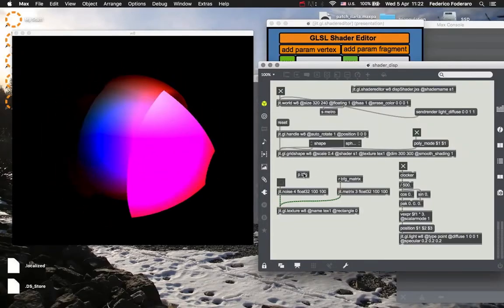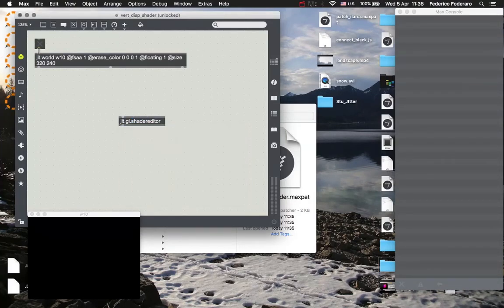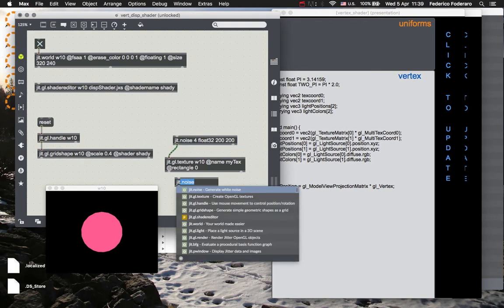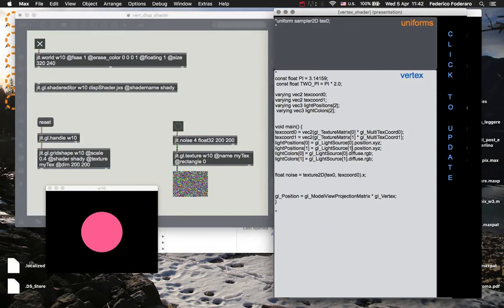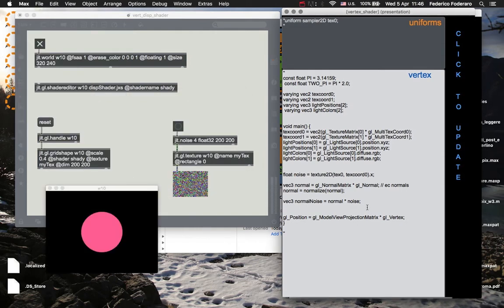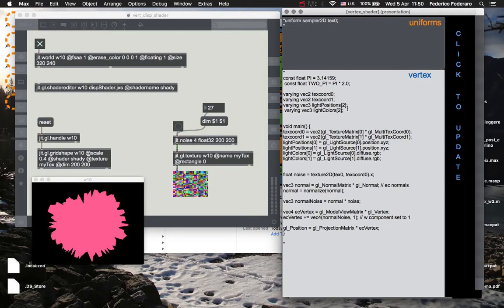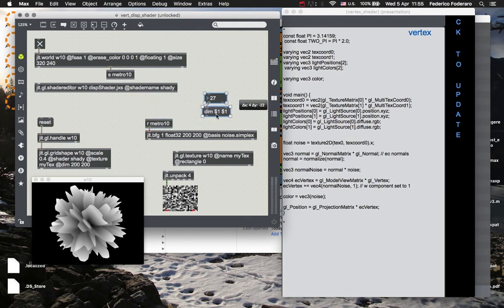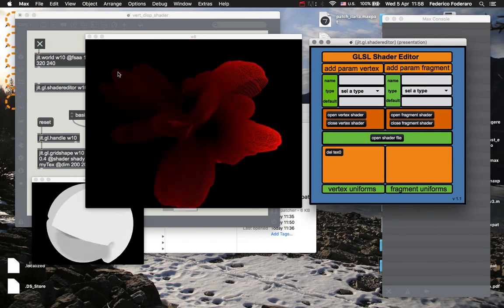OpenGL in Max - Shaders // Vertex Displacement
Let's talk a bit more about shaders and see what you can do in a vertex shader. For this lesson I use the jit.gl.shadereditor external that you can download at this